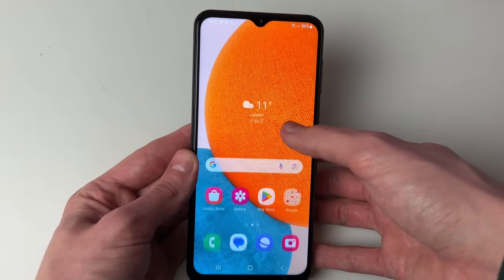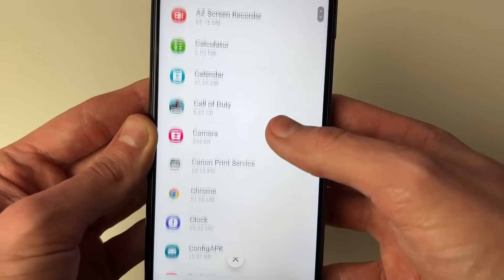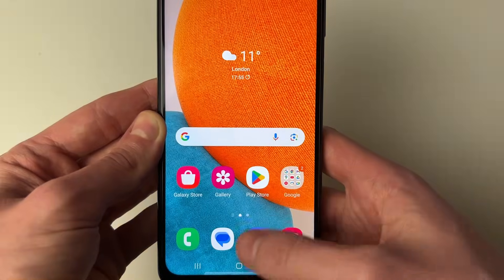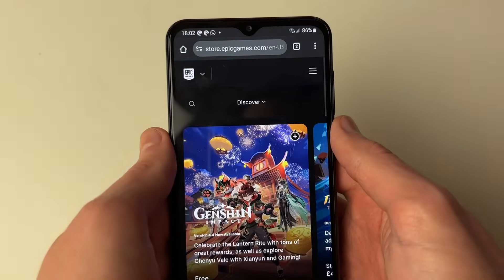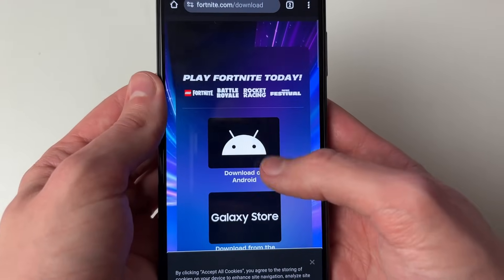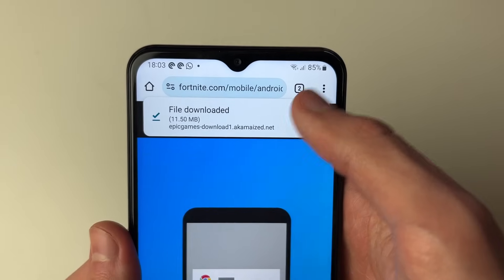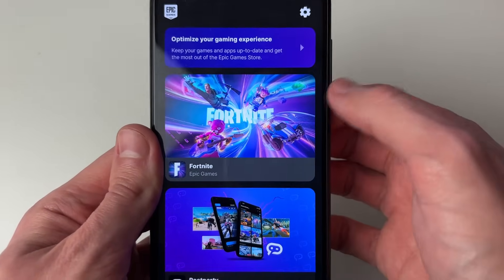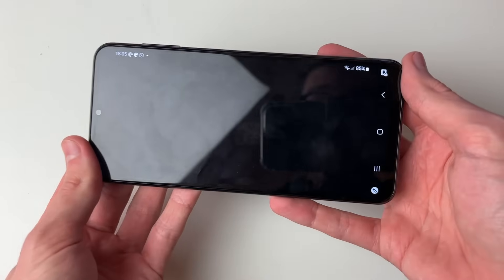How To Download Fortnite On Android - Full Guide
Learn how to download fortnite on android in this video.

GuideRealm